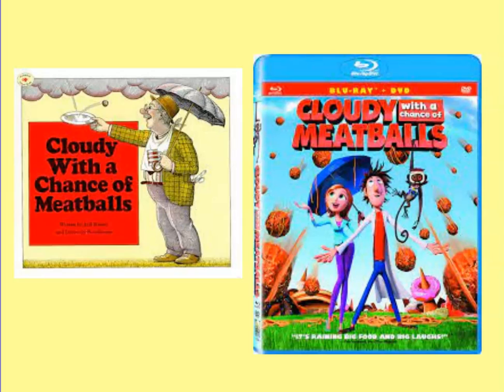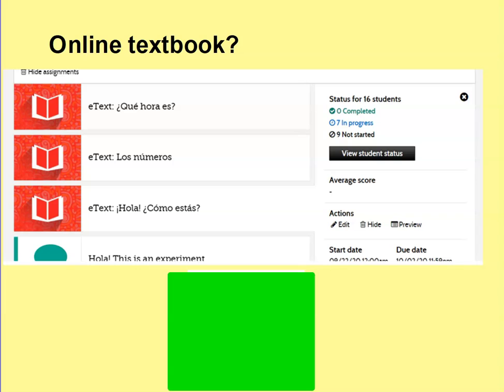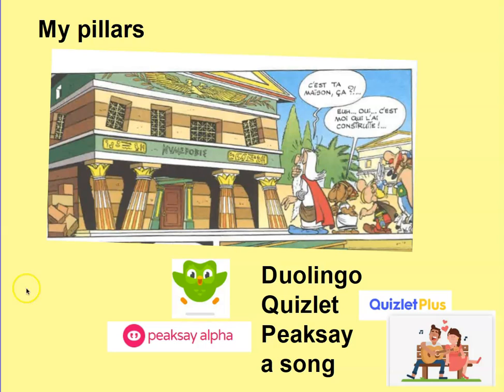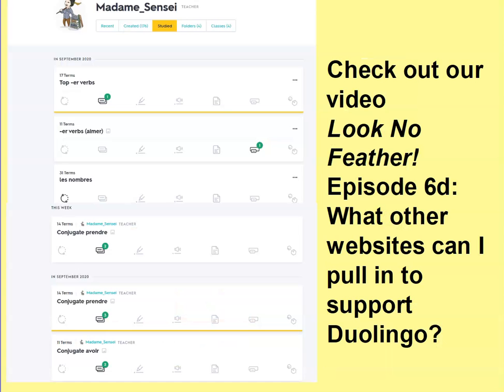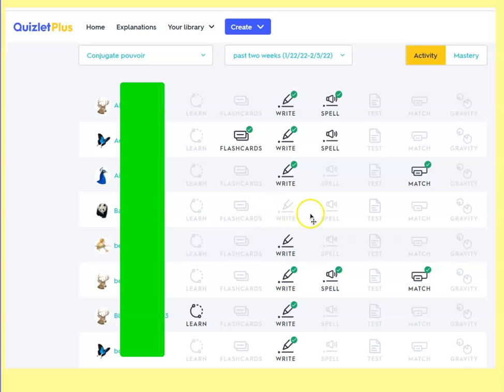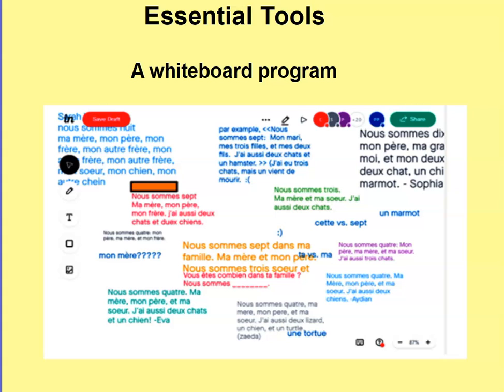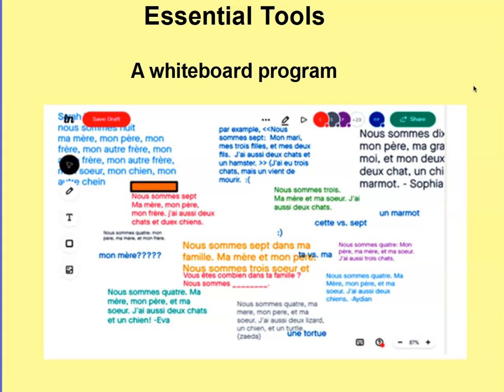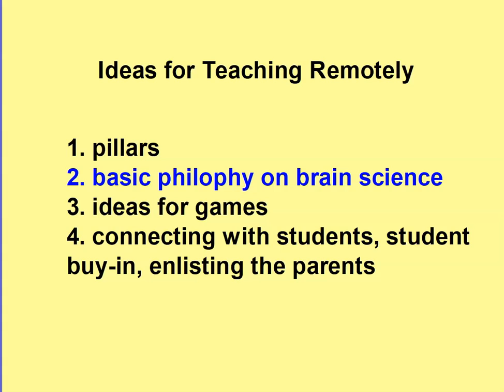Tips for Teaching Remotely 1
Some things to consider when setting up your online classes.